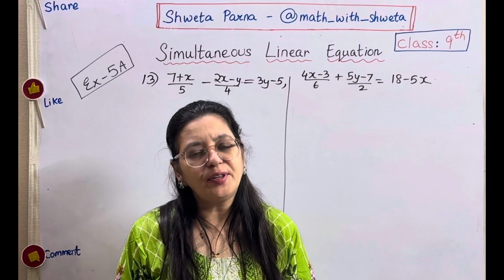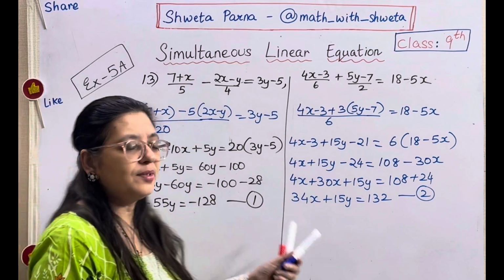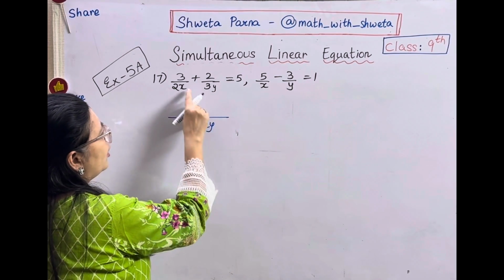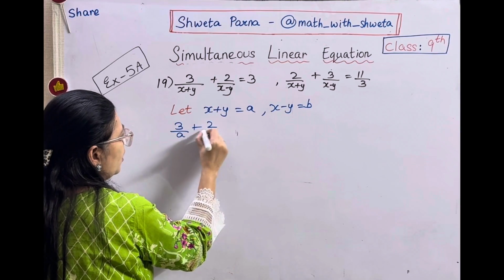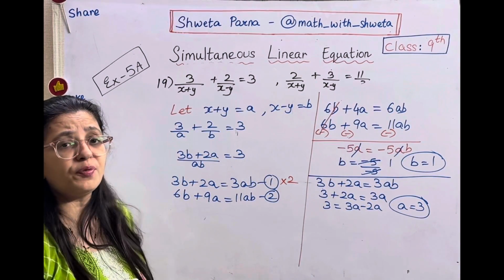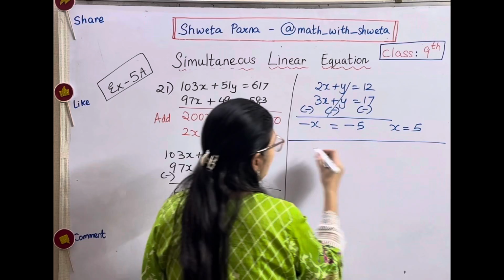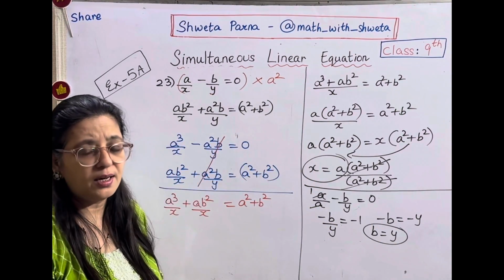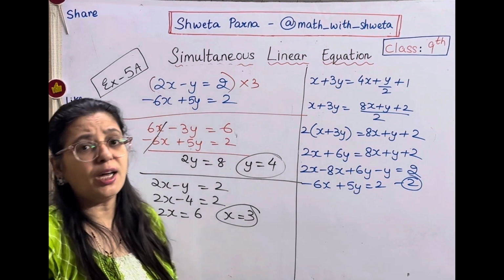Simultaneous Linear equations ex5A ( imp questions) class 9th ICSE ( R S Agarwal)